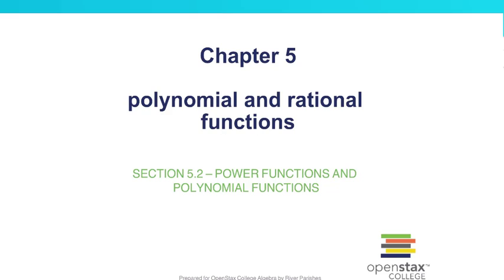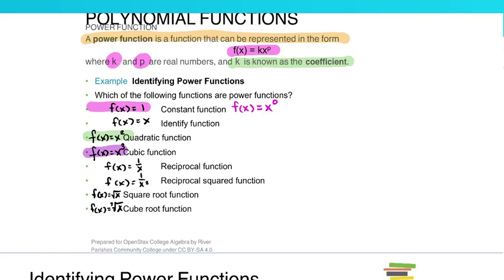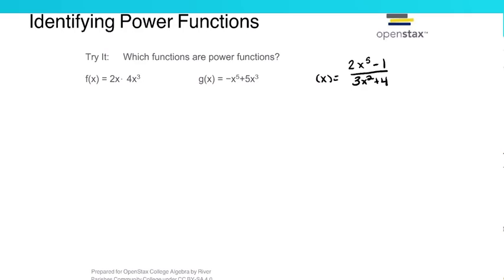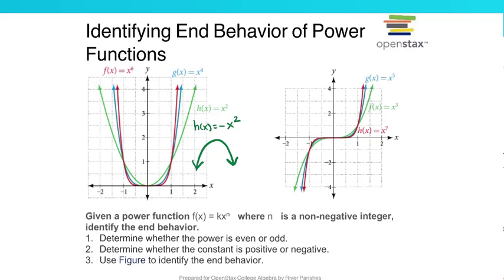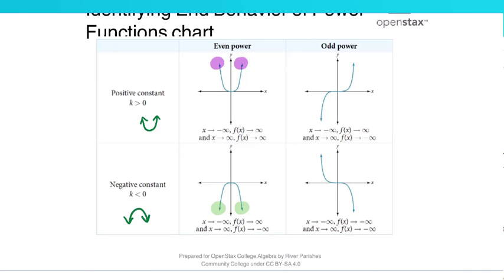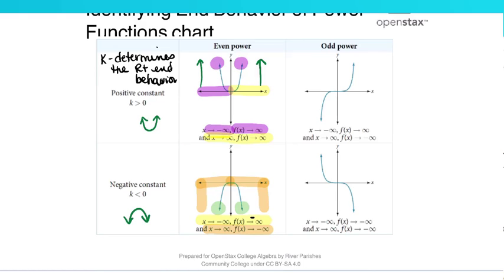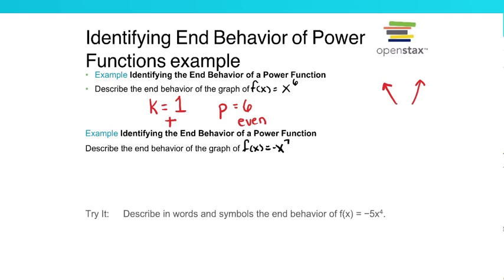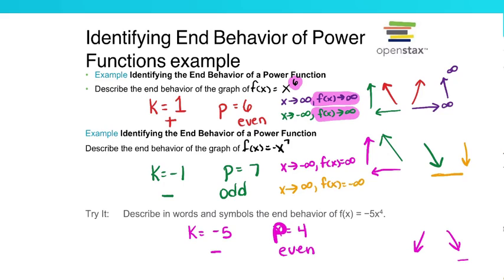College Algebra 5.2 Part 1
Power and Polynomial Functions